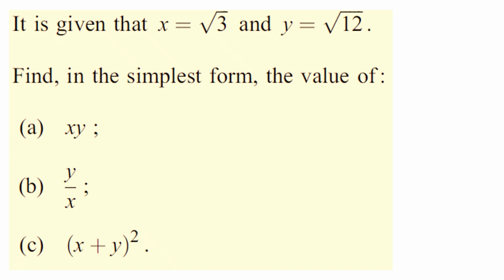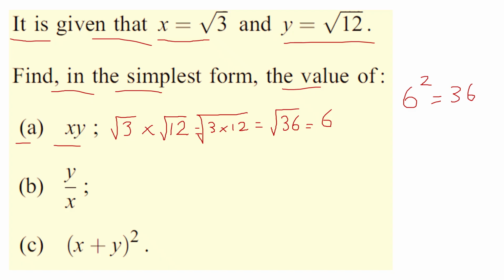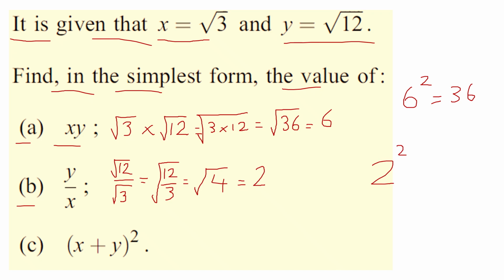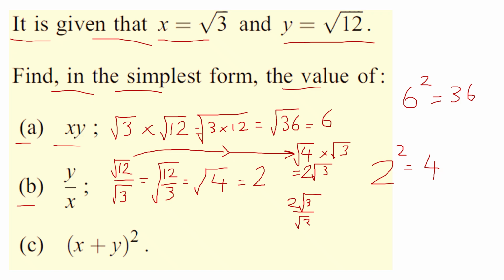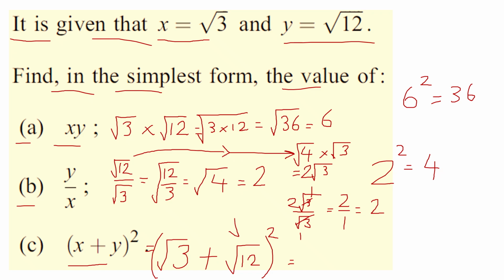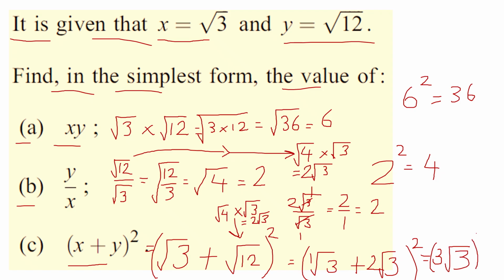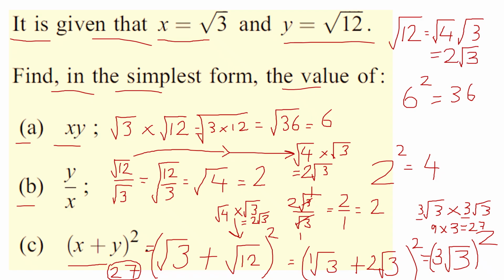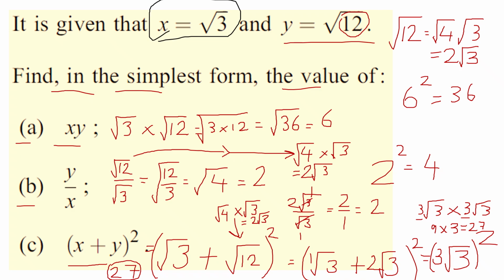Surds GCSE Further Maths AS Pure Maths Year 12 Maths